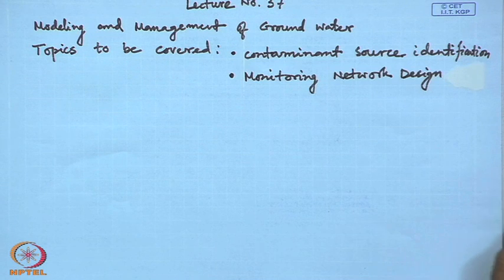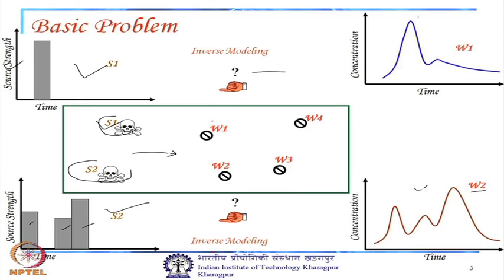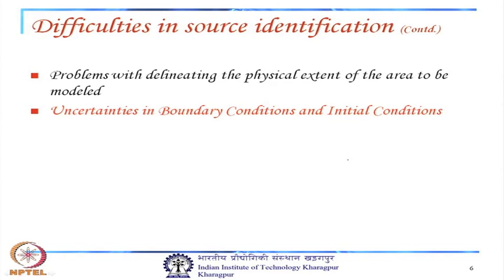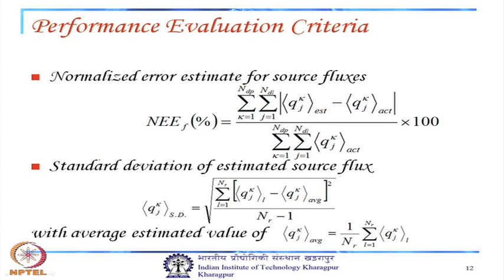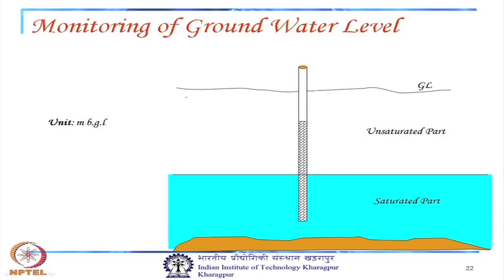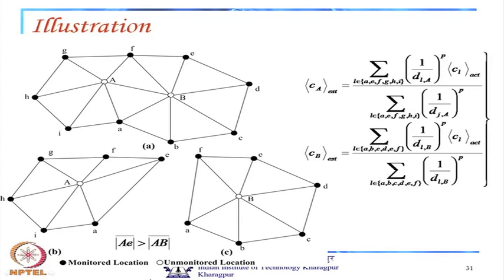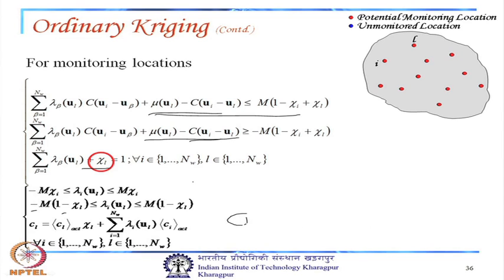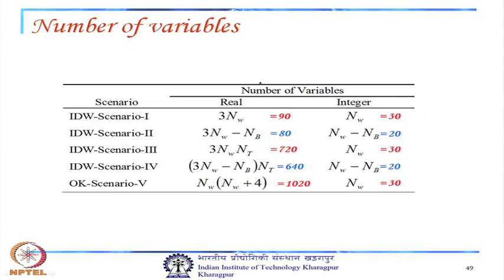Mod-01 Lec-37 Modeling and Management of Ground Water : Contaminant Source